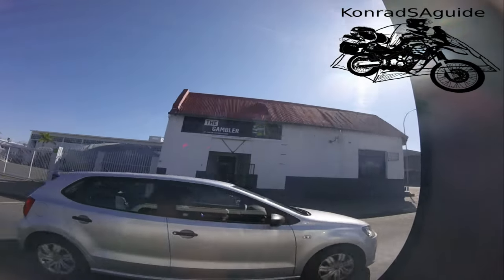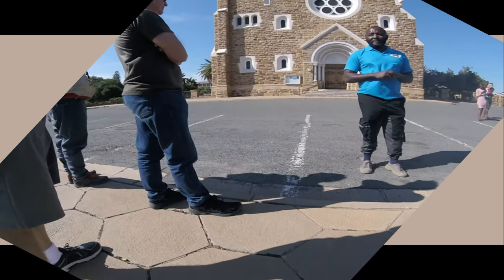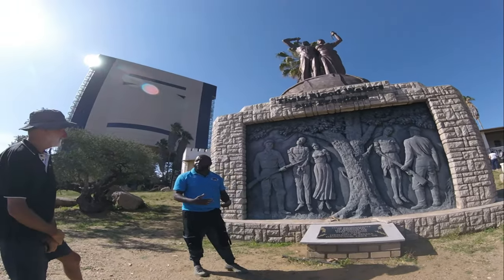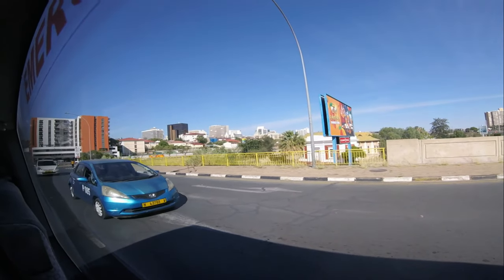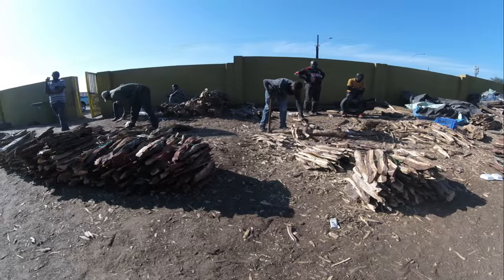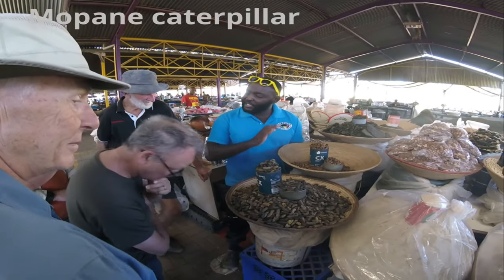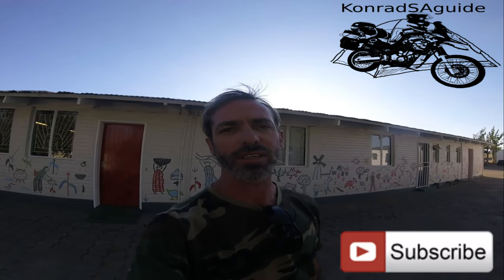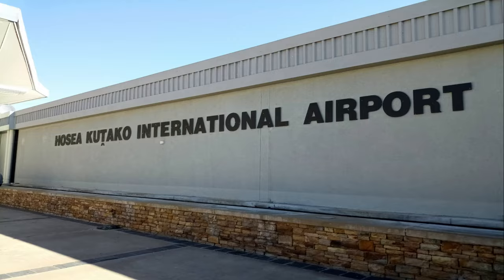Cape Town to Windhoek Adventure: Episode 16 - Final Day in Windhoek!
for inviting me along on this epic trip. Please visit their websites or Facebook if you are interested in International Motorcycle tours

Welcome back to an exciting new series where I share with you our ride through South Africa and Namibia.
Today was the last day of our tour. I was very fortunate to have been invited by some of the group members on a day tour through Windhoek with a local guide, Josef, from Chameleon Safaris. We went to see the Christus kirche, the Independence museum and the National museum of Namibia. Josef also took us to Katutura for a traditional Kapana lunch at Oshetu market, then we went to Penduka which is an organisation that helps less fortunate woman.
Thank you very much to everyone that supported me and watches all my videos. I hope we all can learn together more about all the different places that we visit.